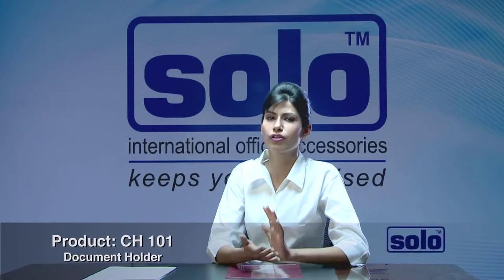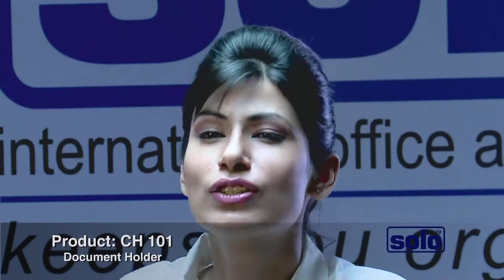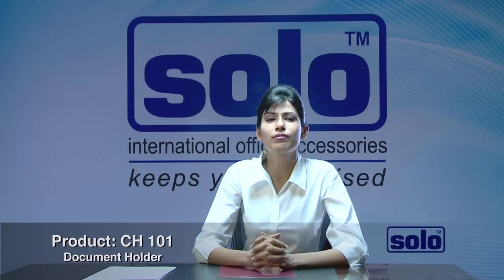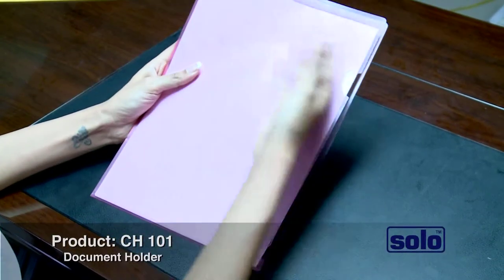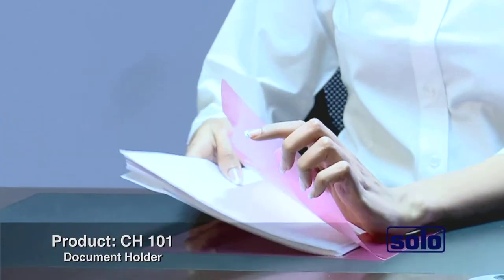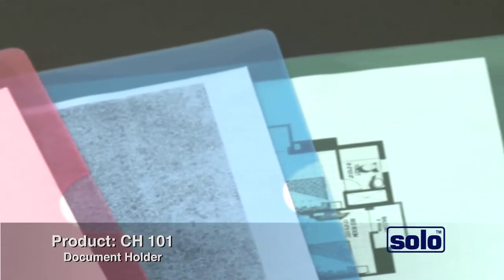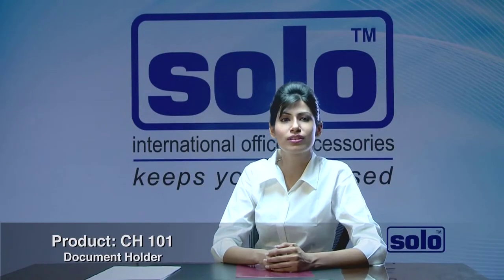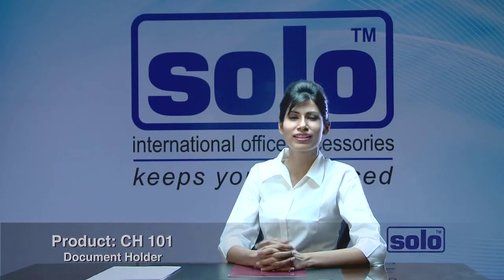Document Holder Produc Code CH 101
The product is Document Holder .Its a very unique and usefull Product for any organisation. The Product Id is CH101. You also can order directly on on 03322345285.